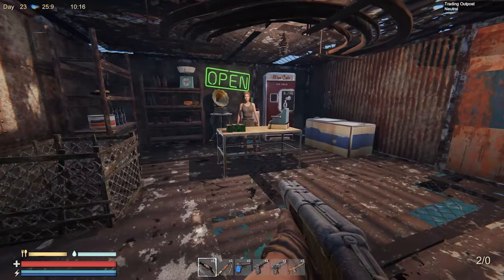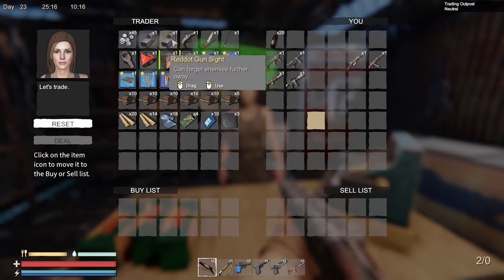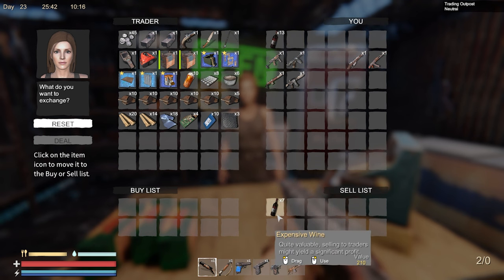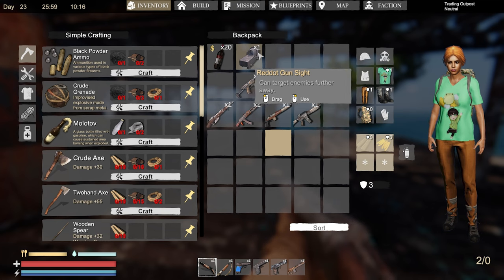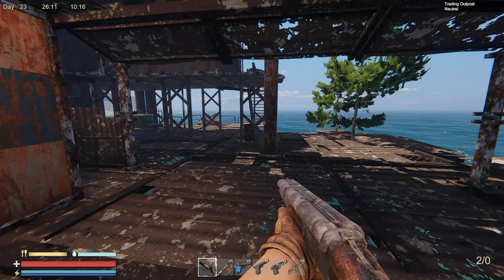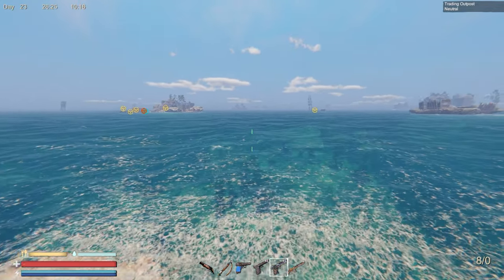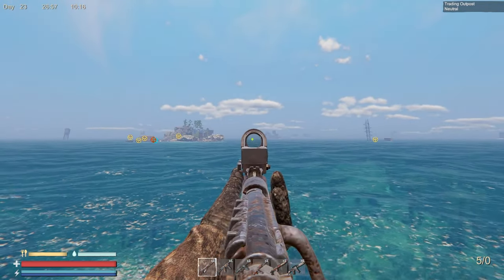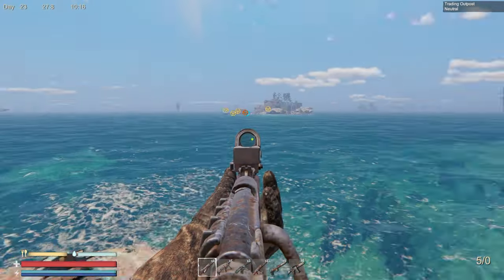SUNKENLAND | How To Use The Red Dot Sight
In this video we'll go over how to get and use the red dot sight!

UPDATES:
As of v1.40 the Stun SMG can use the Red Dot.

It helps the channel grow and is super appreciated!

🎉 Special Offers For You!

Want to try some great flavors that won't give you the jitters and doesn't contain harsh ingredients?